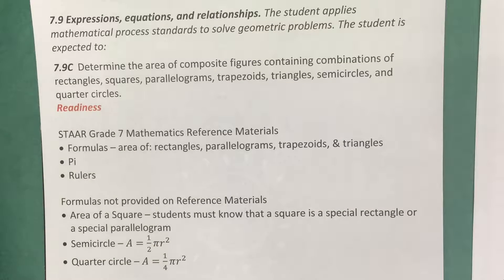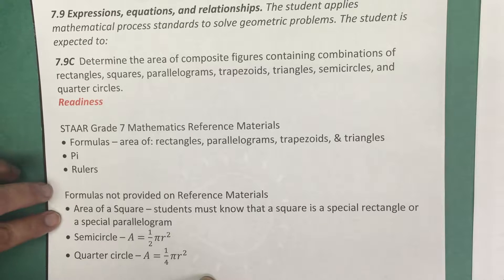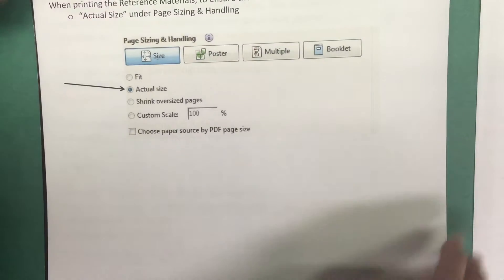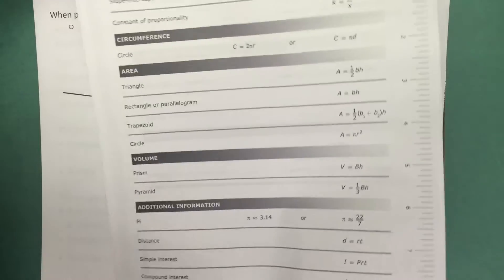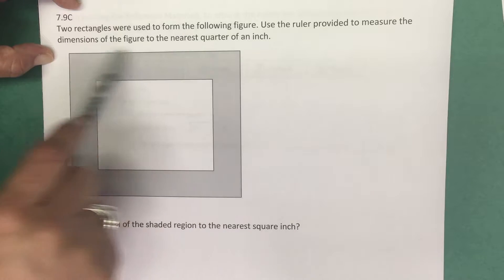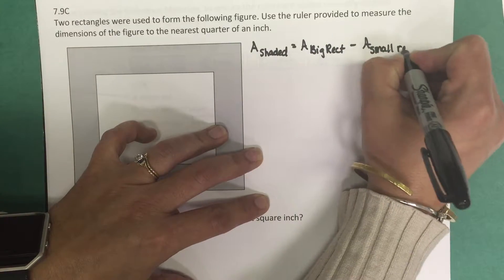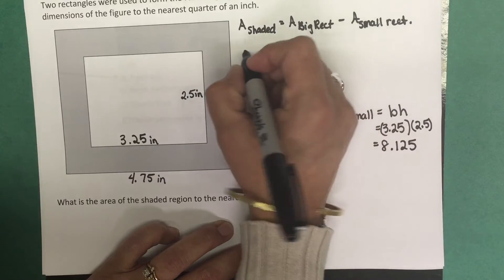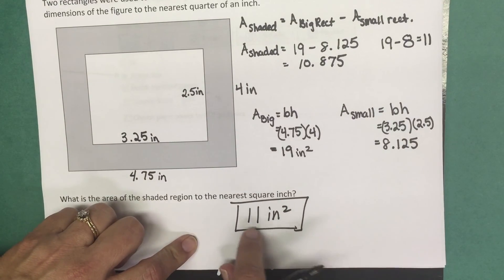7.9C Area of Composite Figures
This video shows how to find the area of a shaded region.